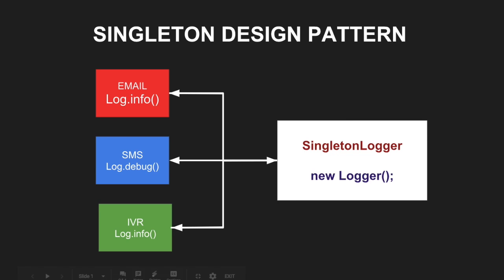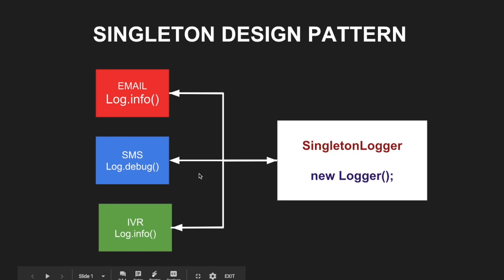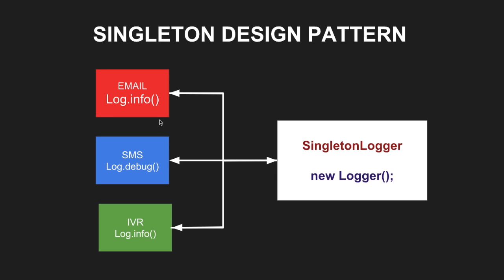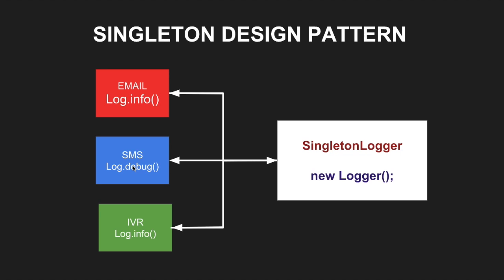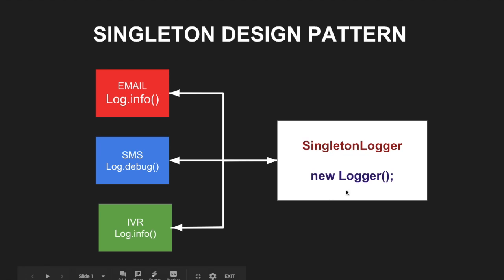Singleton Design Pattern in Java - Introduction - Simplified Farooq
Singleton Design Pattern comes under the roof of Creational design pattern.